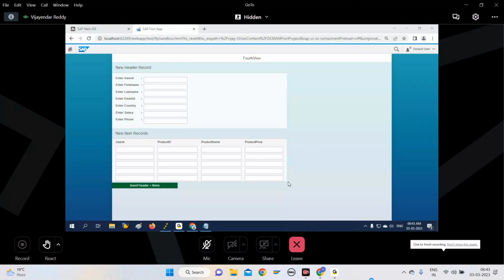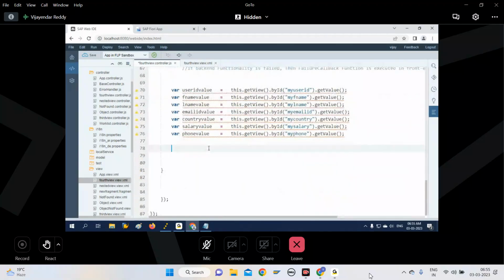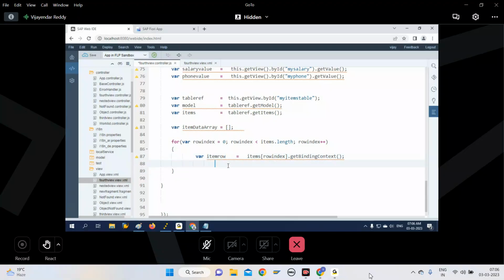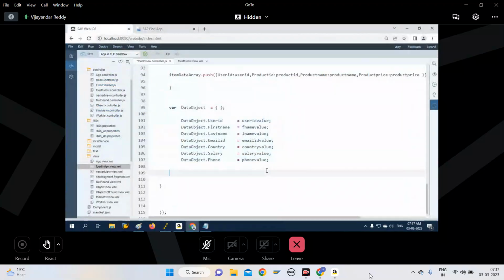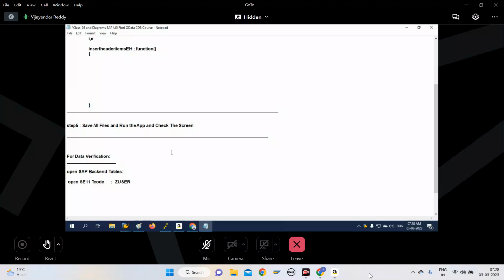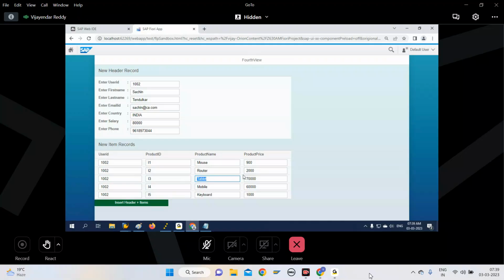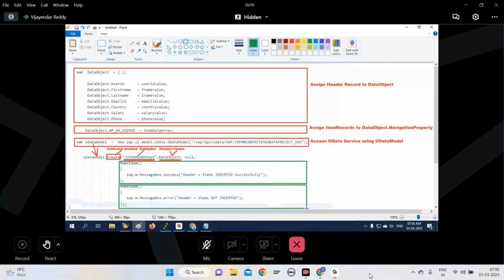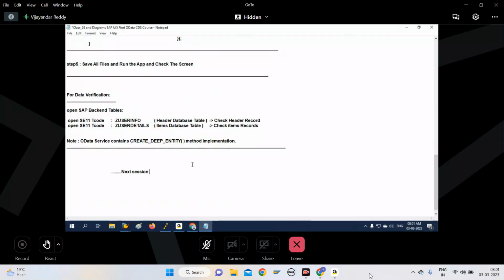27 Create deep entity